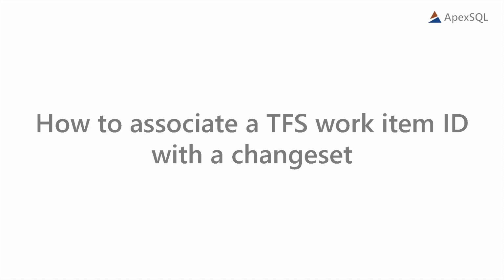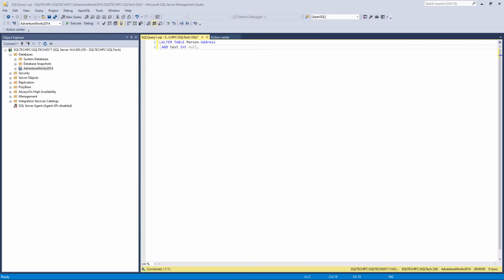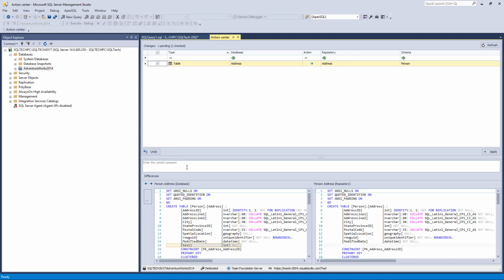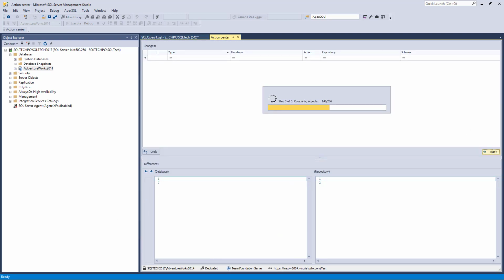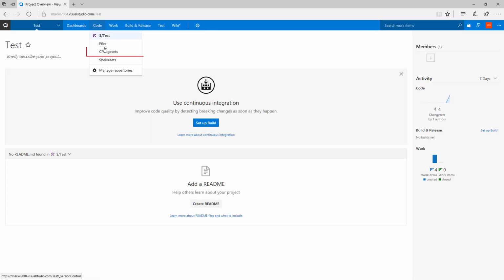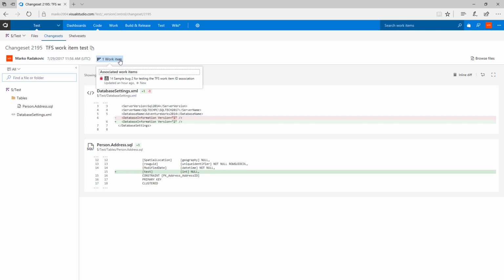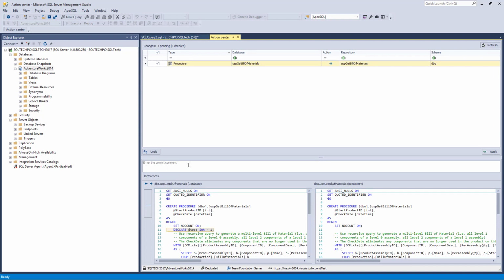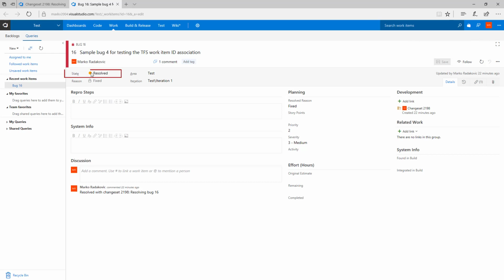How to associate a TFS work item ID with a changeset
This video shows how to associate a TFS work item ID with a changeset. By specifying a work item ID in the commit message, it can be associated or resolved. The same implementation goes for TFS on-premise as well as for the Visual Studio Team Services. After associating a work item, you can check the changeset history and verify that the appropriate TFS work item is successfully referenced.